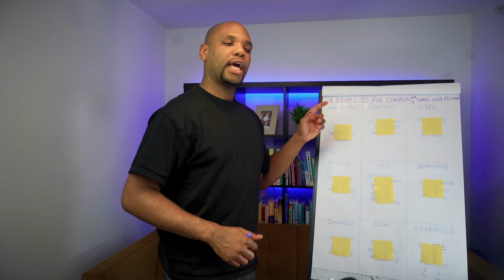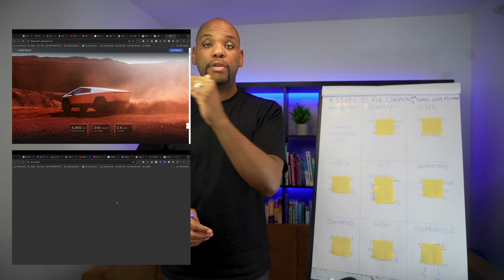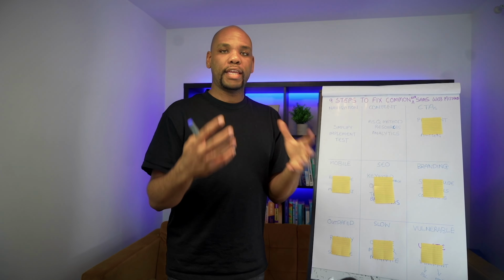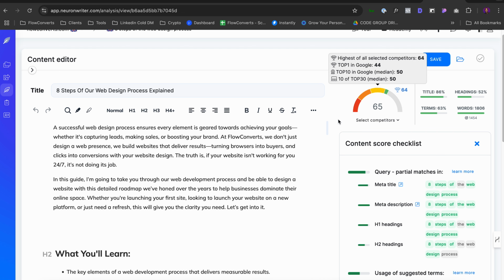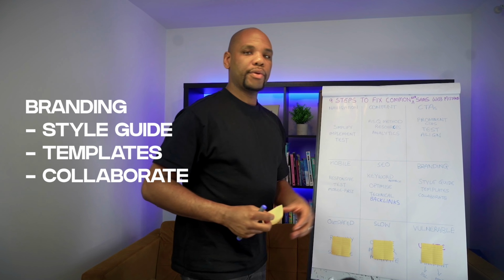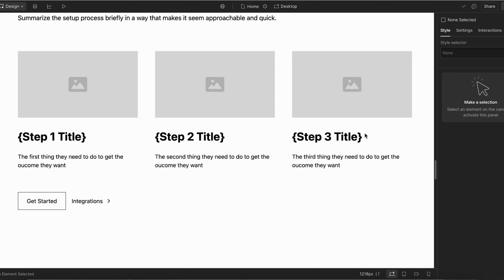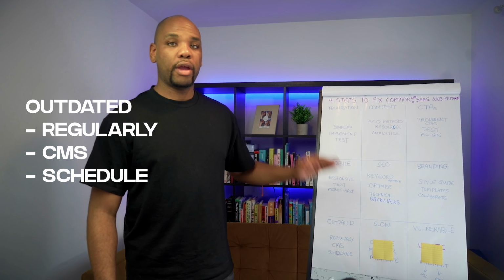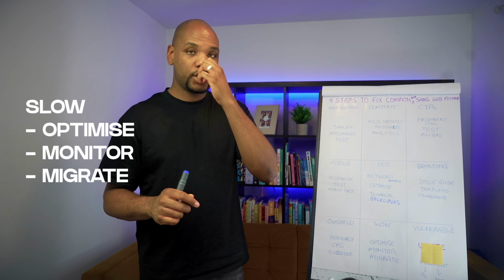9 Steps To Fix Common B2B SaaS Website Mistakes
Here are the ways to work with me, Laith Wallace:
⚡️FREE CLASS: Watch my MINI WORKSHOP class here:

Laith Wallace Video Gear Checklist:

MacBook Pro
Sony A7R2
Manfrotto Tripod
Yeti Microphone
Rode Microphone